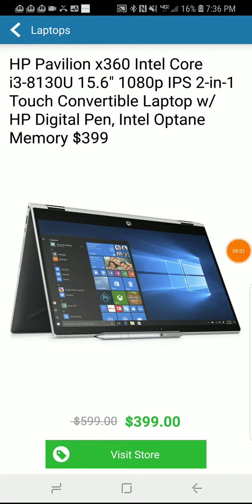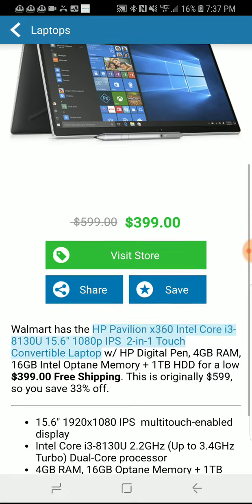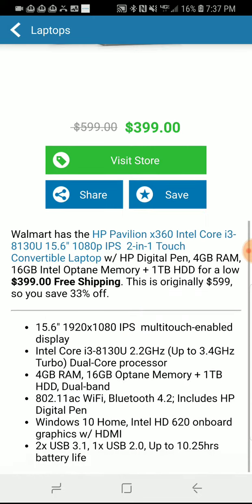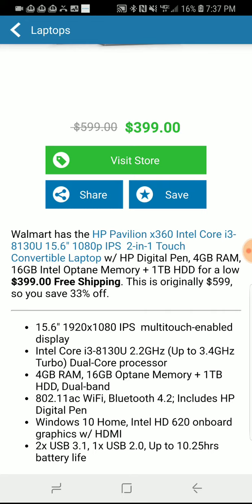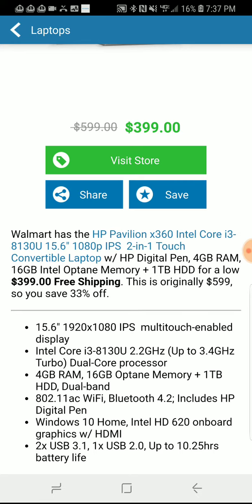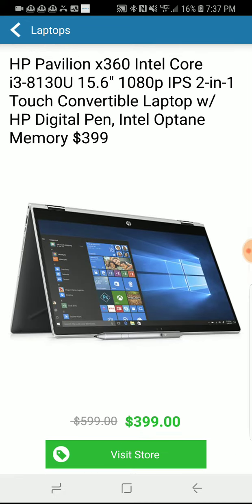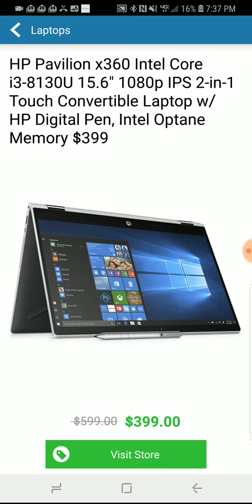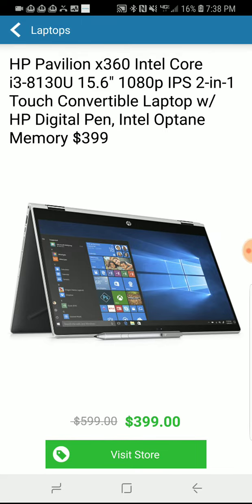Quick Pick - HP Pavilion X360 Convertible Laptop w/ i3-8130U at Walmart.com for $399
This is a great deal on a convertible laptop with HD touch screen, a strong processor, and Intel Optane to speed up your hard drive.

Link to deal